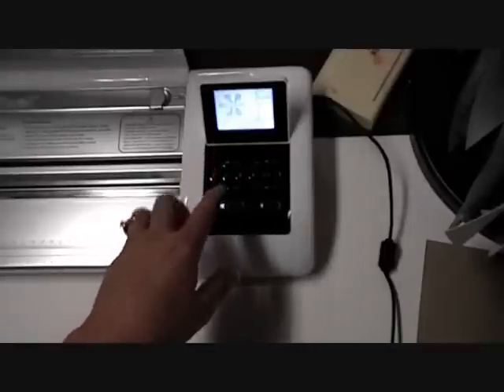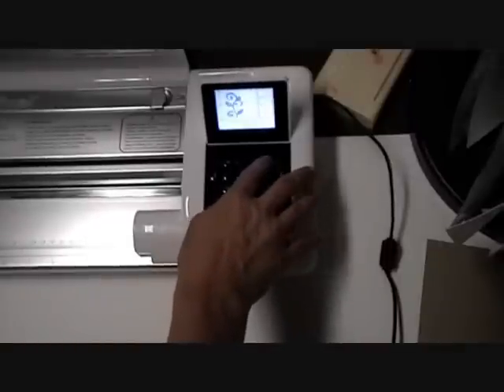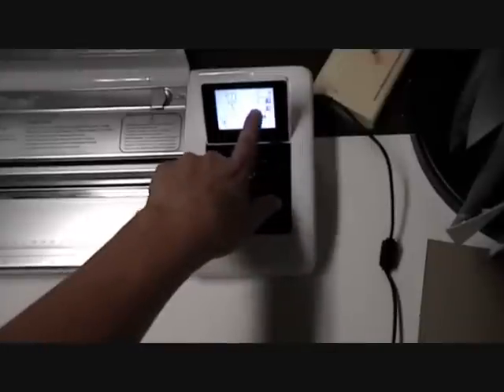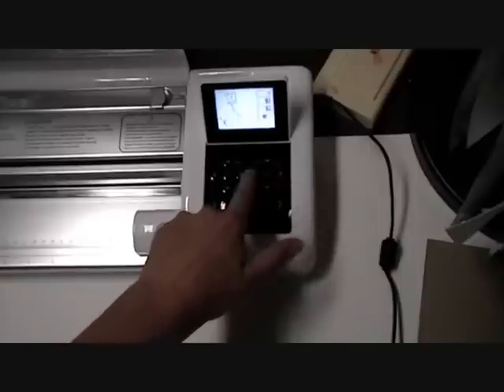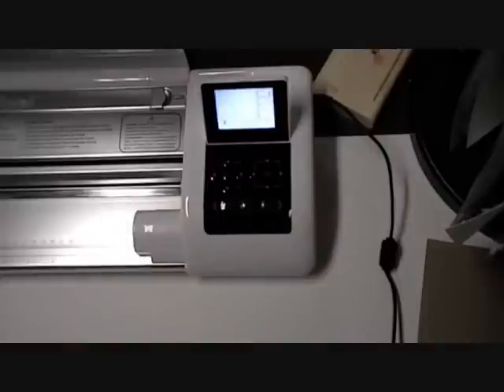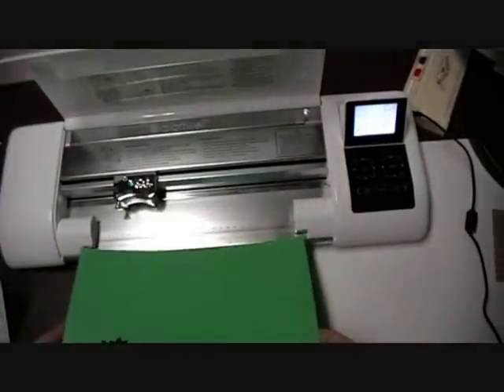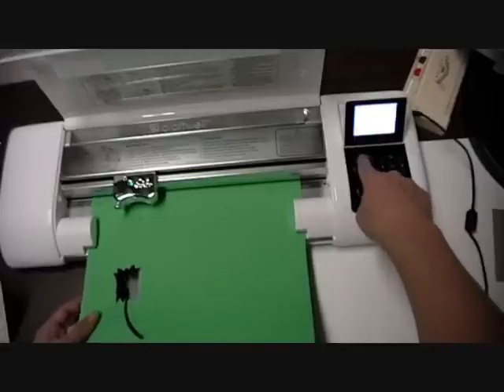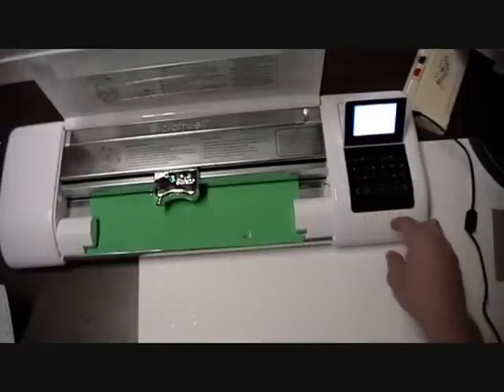eCraft Tulip Layers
Using the eCraft machine I put together a layered flower.